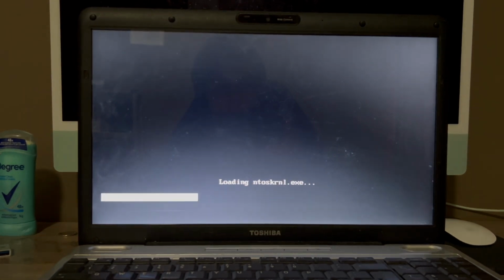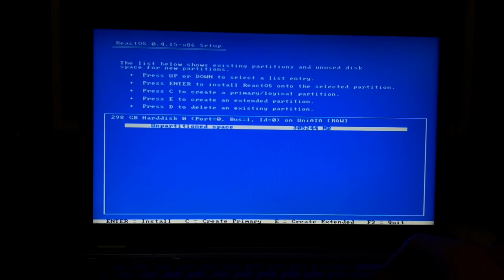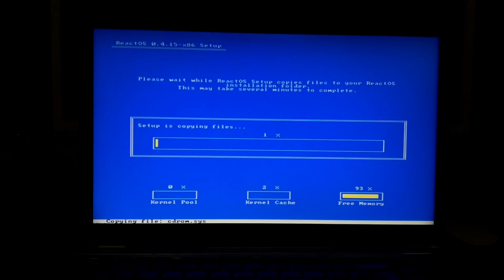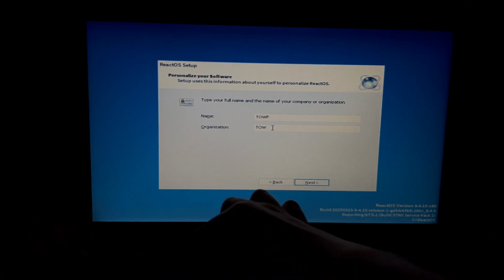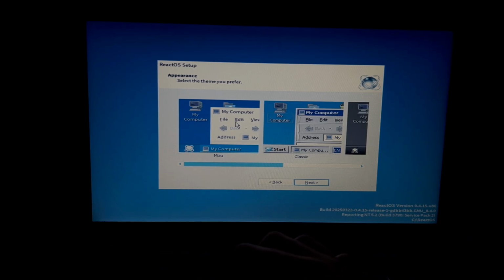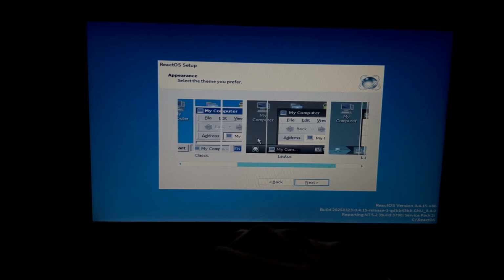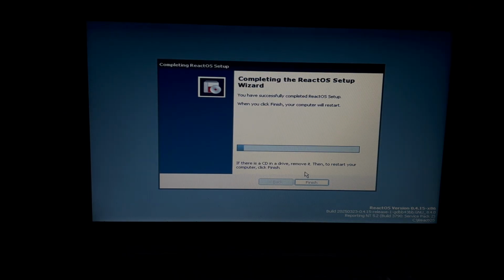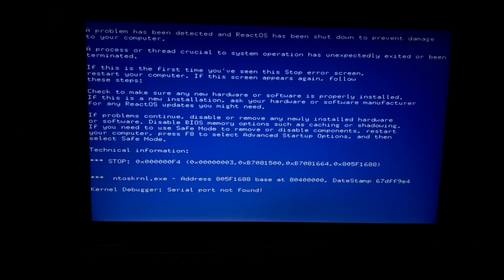A fail at installing ReactOS on the $80 Toshiba Satellite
I know I wasn't using the nightly builds, but I'll try that another time.

Follow me on Bluesky!